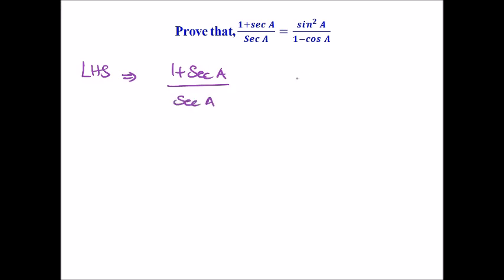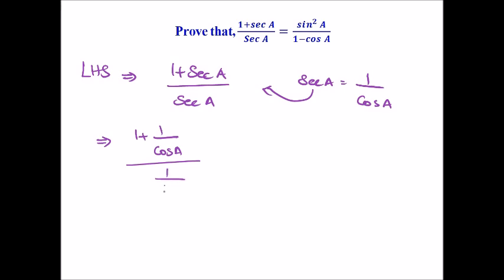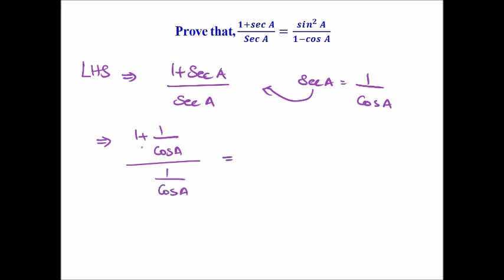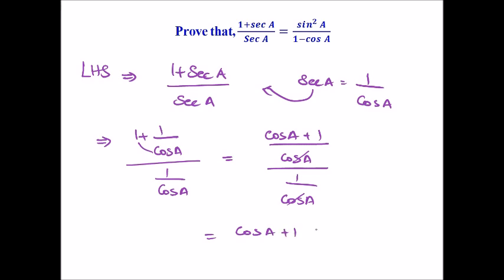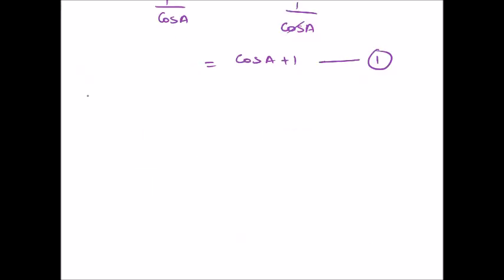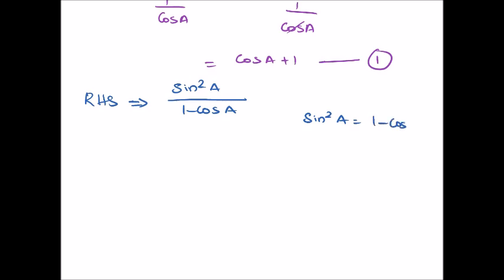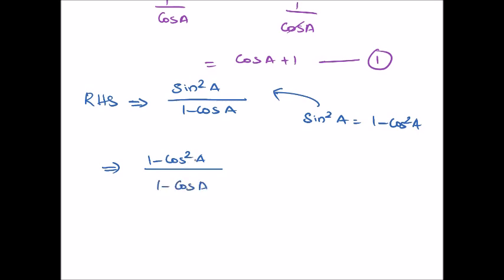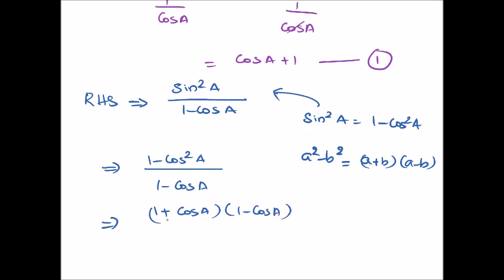Class 10 CBSE Maths | Prove (1+sec A)/sec A = sin²A/(1−cos A) | Trigonometry Identity | 2026 Exam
📌 Question Covered:
Prove that (1+sec A)/sec A = sin²A/(1−cos A)

This proof is explained in a step-by-step, exam-oriented manner, following the CBSE marking scheme, so students can confidently write full-mark answers in the board examination.

📚 What you will learn:
✔ Correct method to start a trigonometric proof
✔ Application of fundamental trigonometric identities
✔ Logical simplification techniques
✔ Proper exam-writing format

2026 CBSE Board Exam Preparation

Pre-Board & Unit Tests

Model Question Paper Practice

Last-minute Trigonometry Revision

📝 Exam Tip:
Trigonometric identity questions are frequently asked in CBSE board exams. Mastering these proofs can help you score easy and guaranteed marks.

👉 Watch till the end for complete understanding and stronger board exam confidence.